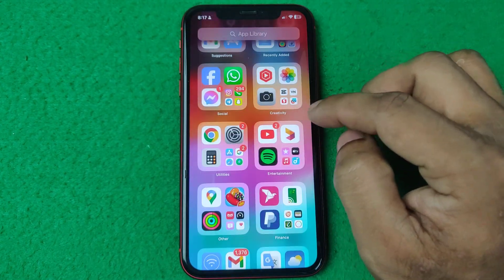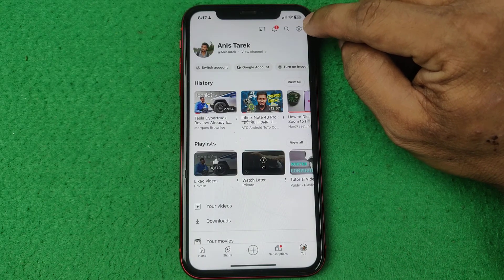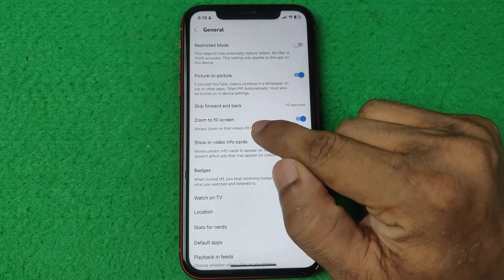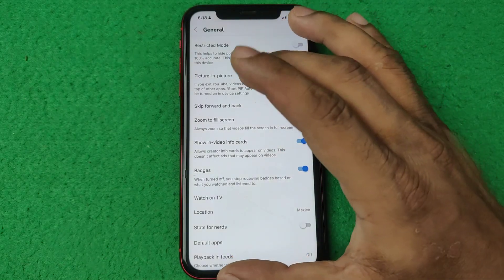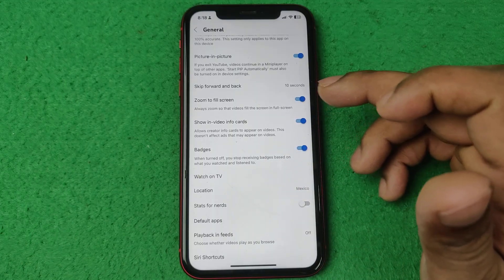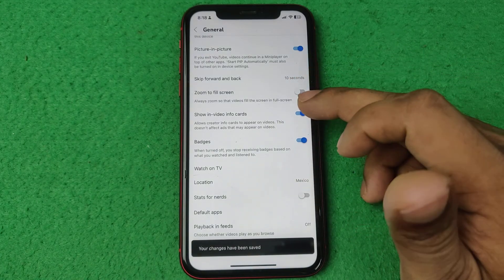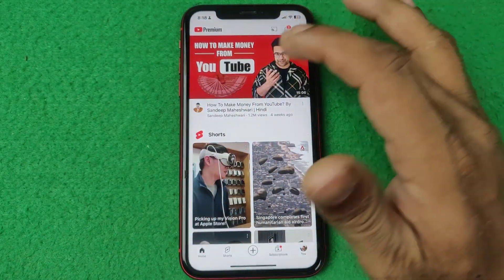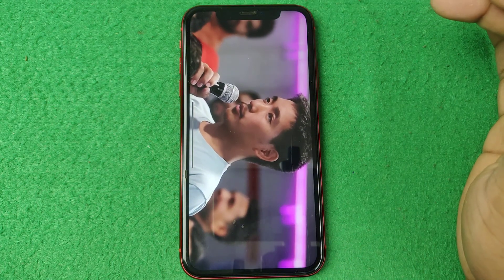How to Disable Zoom to Fill on YouTube | Full Guide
In this video i show you how to disable zoom to fill on YouTube